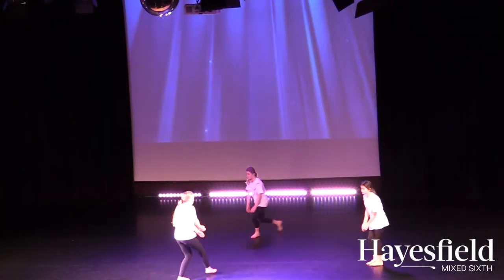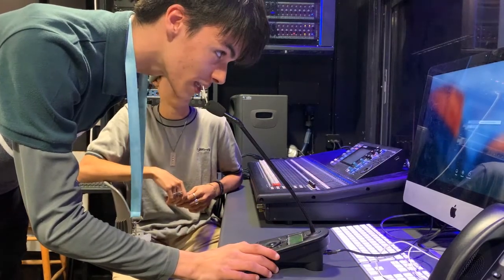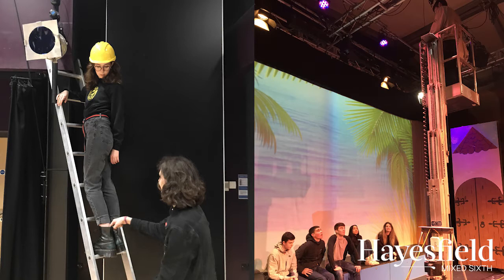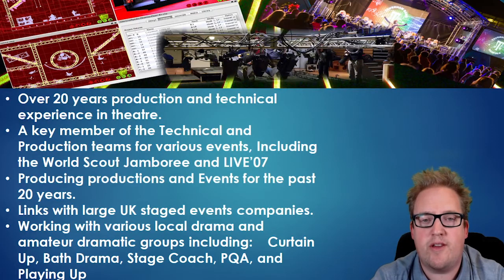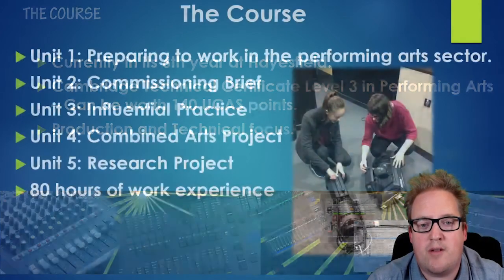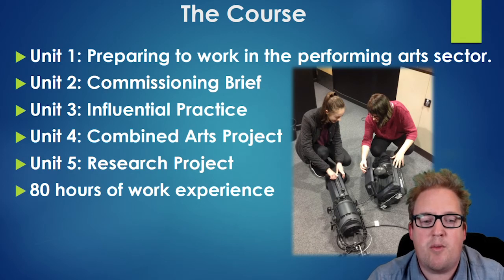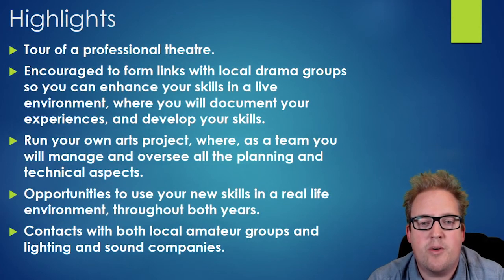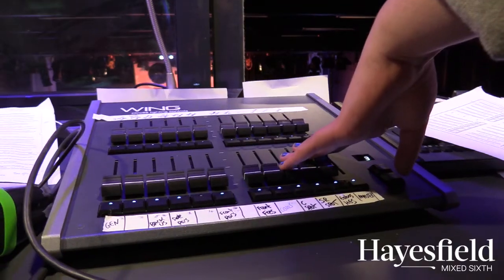Technical Stage Production: Information for Prospective Sixth Form Students